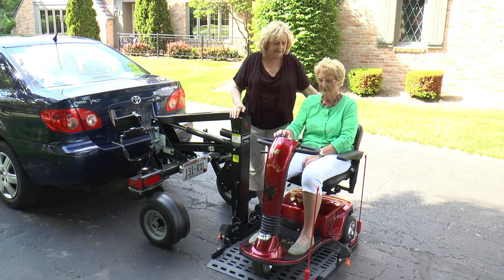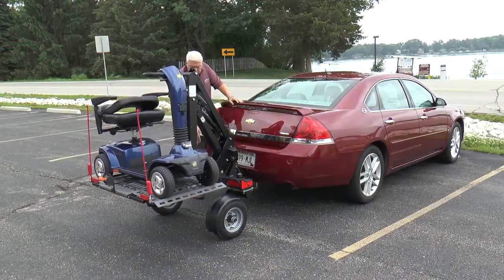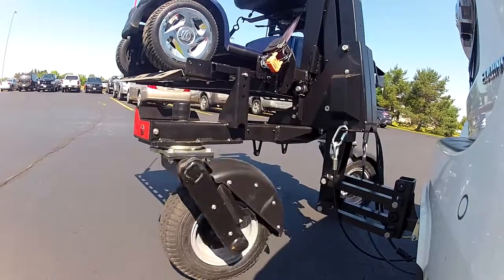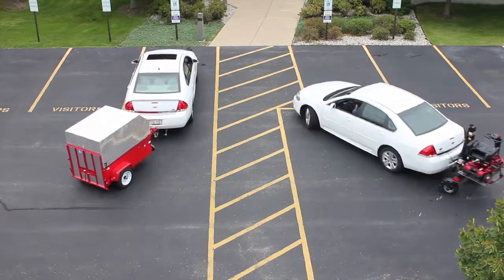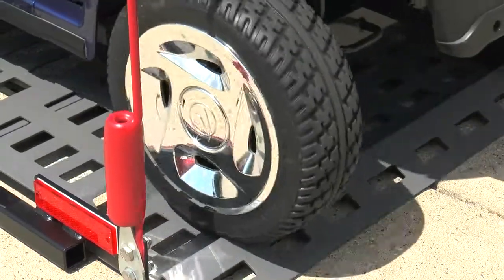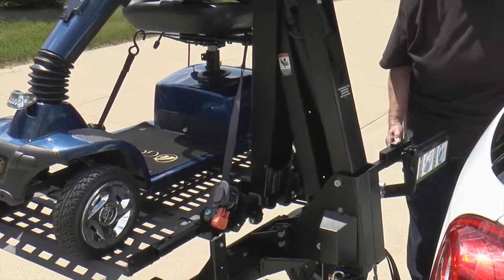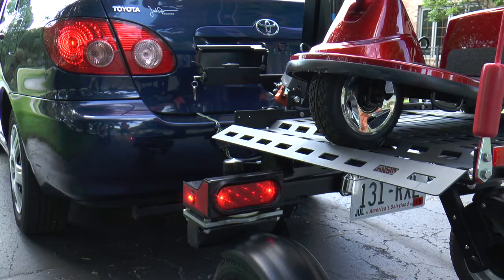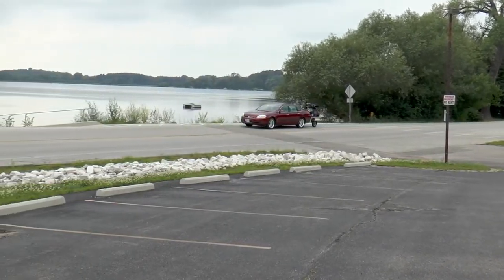Chariot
Mobility devices weighing up to 350 lb (159 kg) can now be
transported with small or mid-size cars thanks to Bruno’s patented
Chariot. The Chariot is a lift on wheels with its own independent
suspension to carry the load. Designed for safety and ease of
operation, the Chariot’s wheels spin 360 degrees to keep it
precisely in line with your car. It’s impossible to jack-knife!